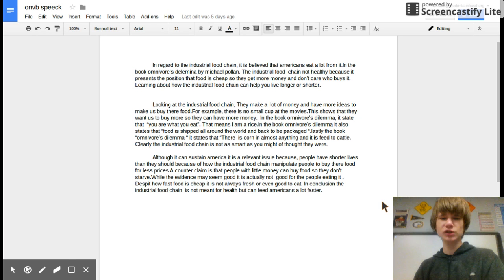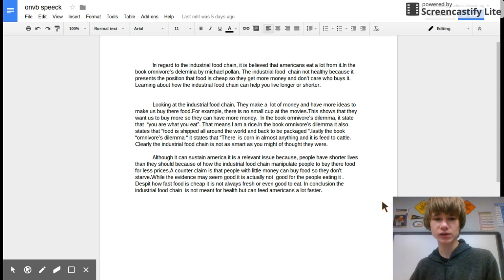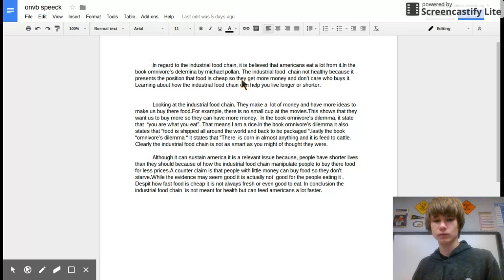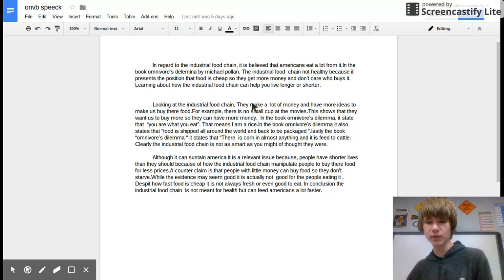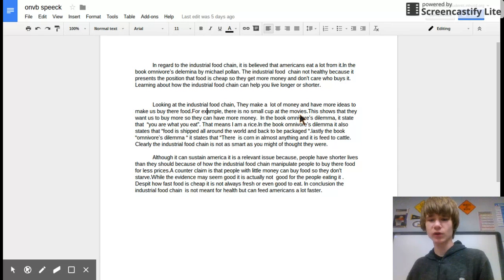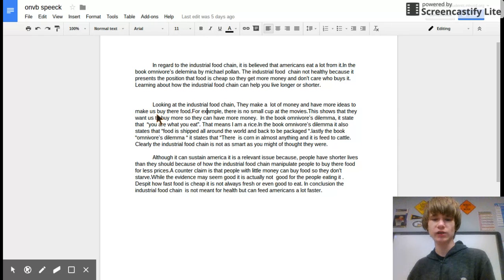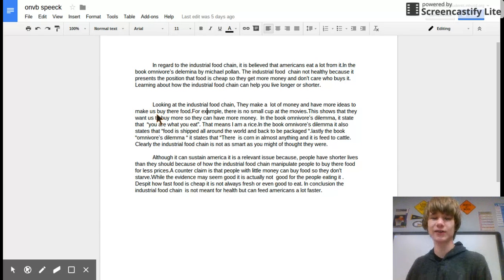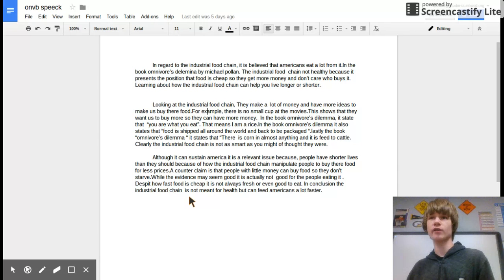Giving a presentation about they industrial food chain.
comment a lot.